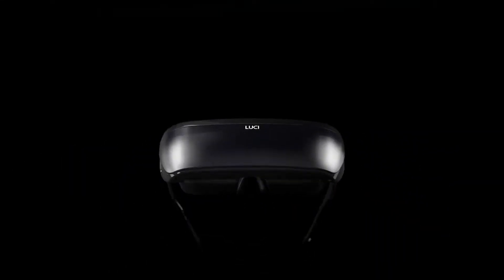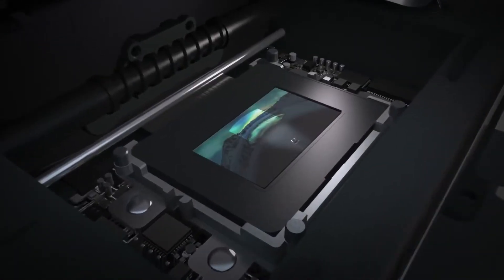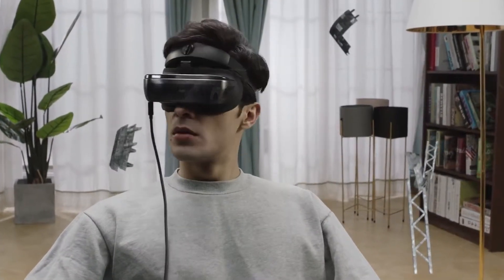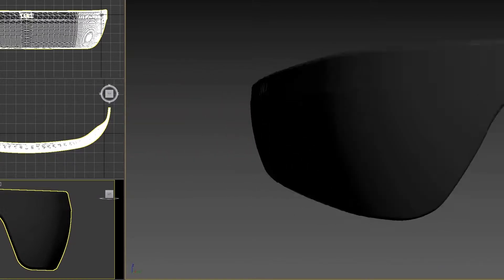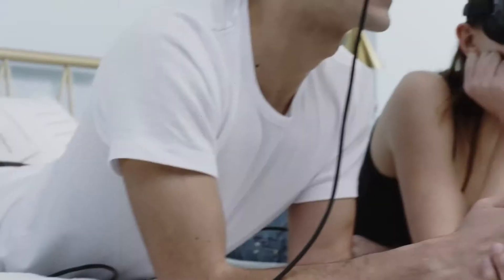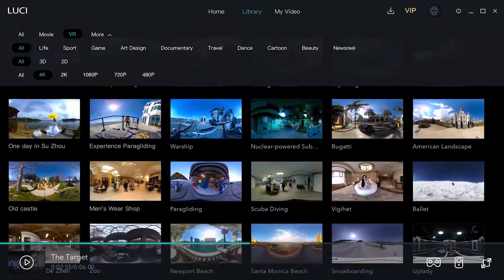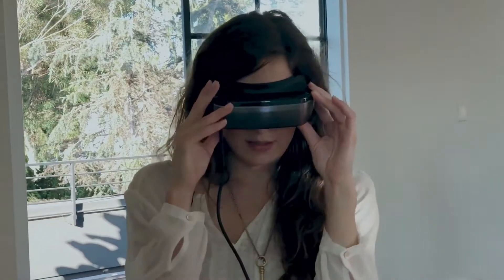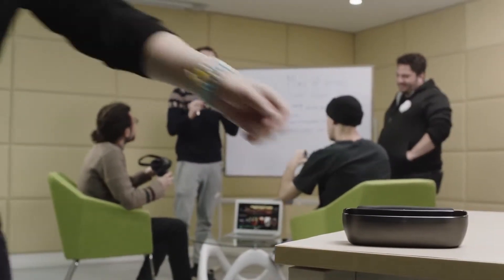LUCI immers IGG Official Video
VR  4K Projector with new experience